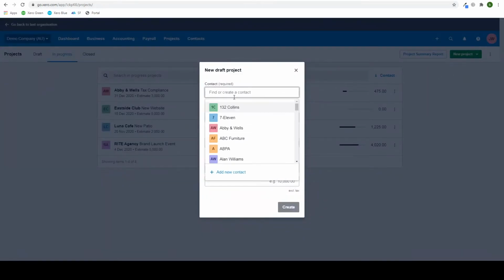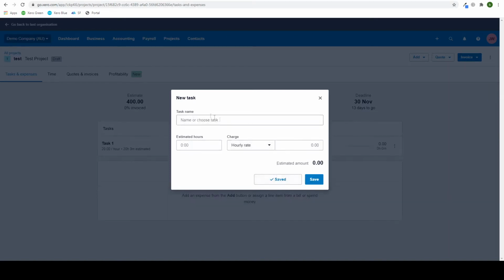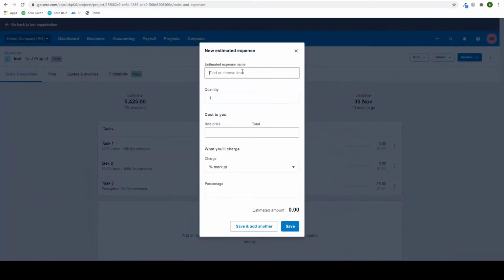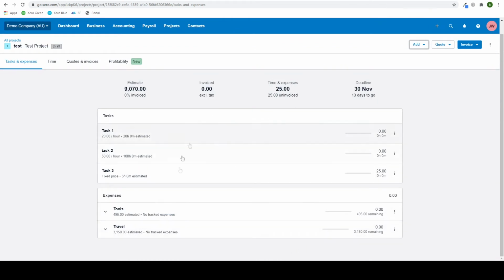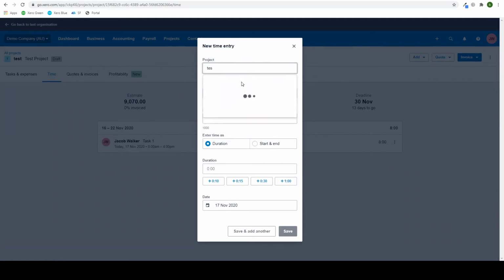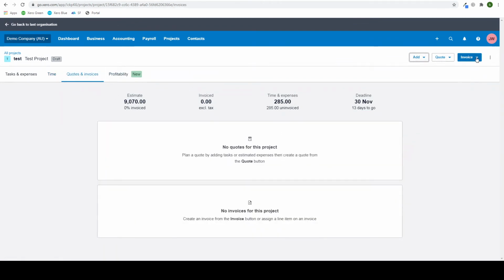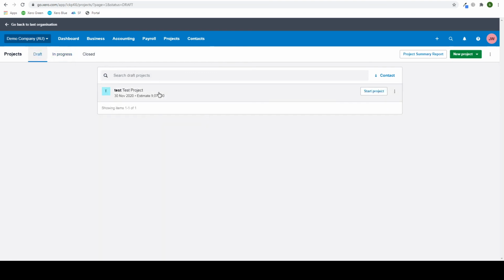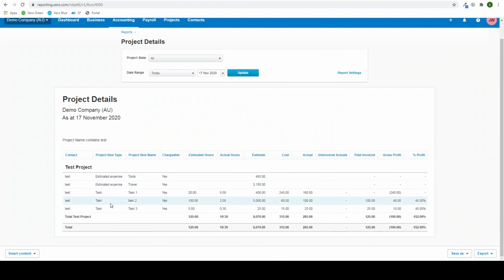Guide to Xero Projects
We will explain the process of creating and managing a project within Xero using Xero Projects with is included with all Xero subscriptions.